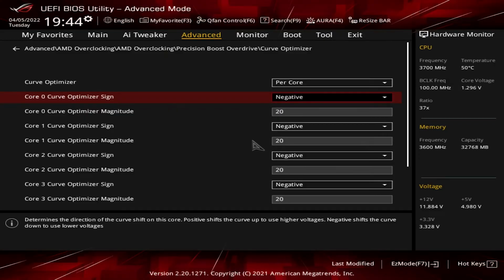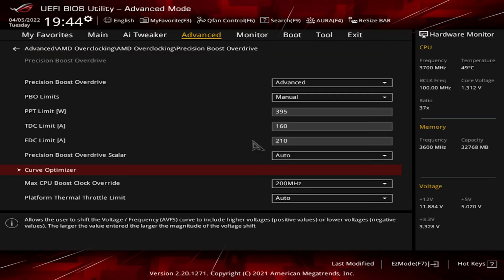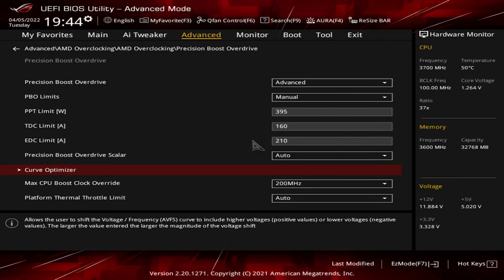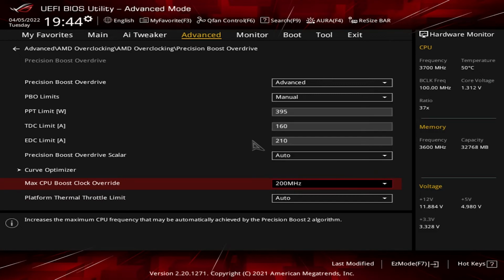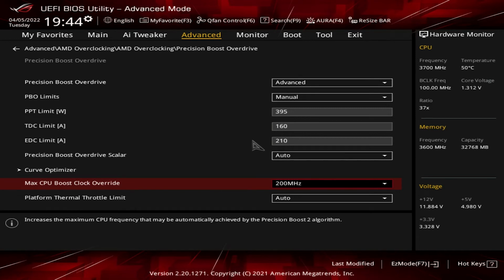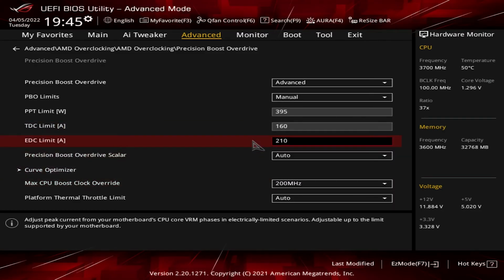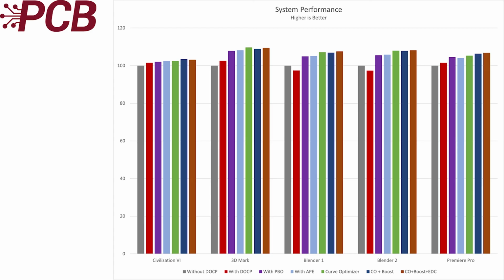PBO Revisited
A little deeper look into PBO, Precision Boost Overdrive, as we try to get a little more performance out of rig.